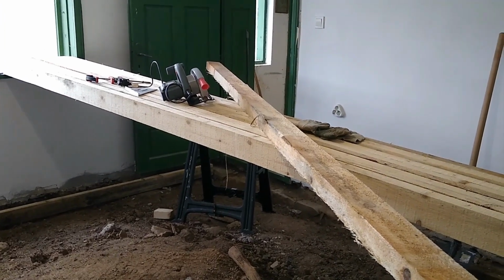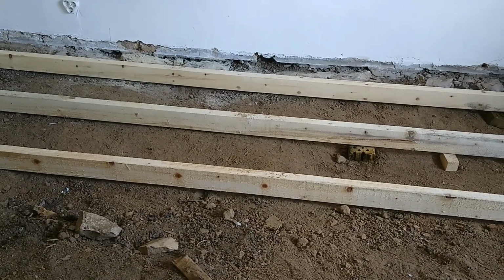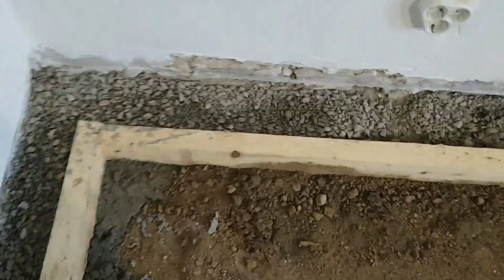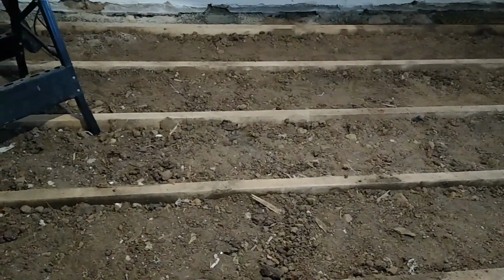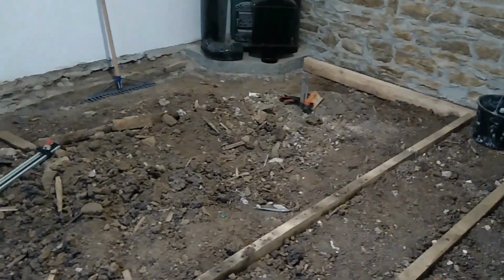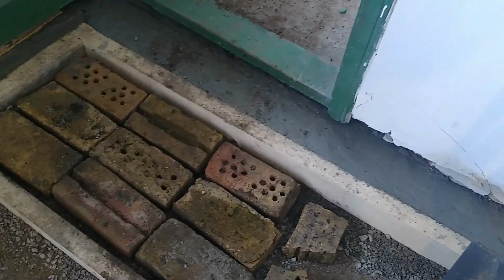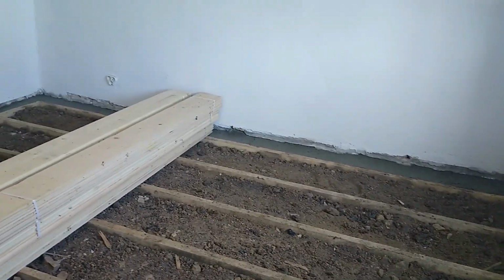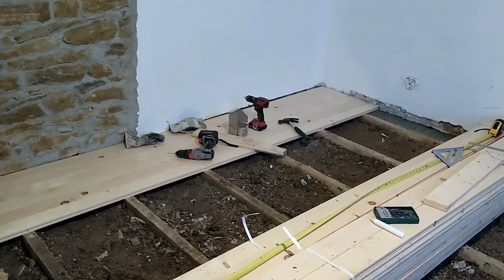Ep. 57 - And now for something slightly different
Work continues on the bedroom and Lynne finally gets what she has wanted for a very long time!